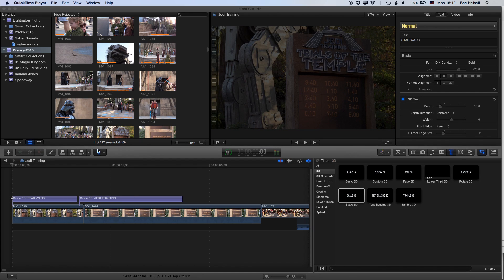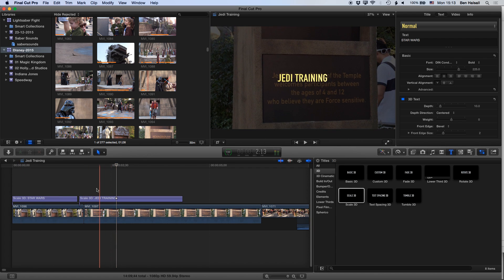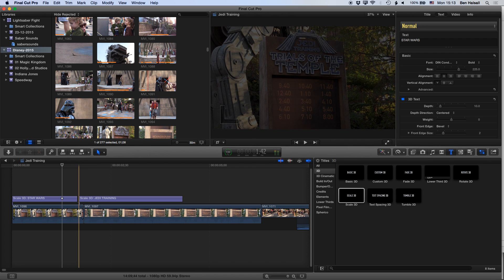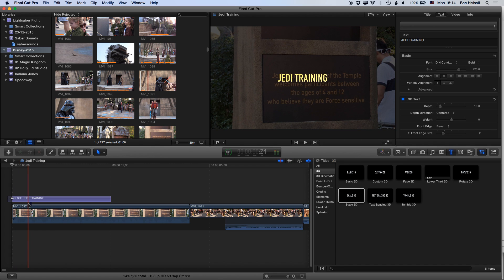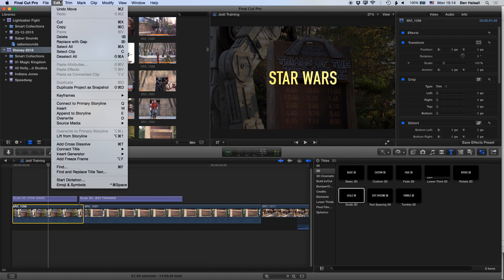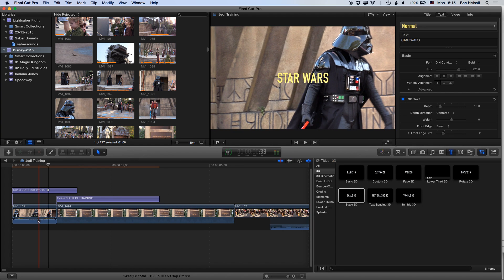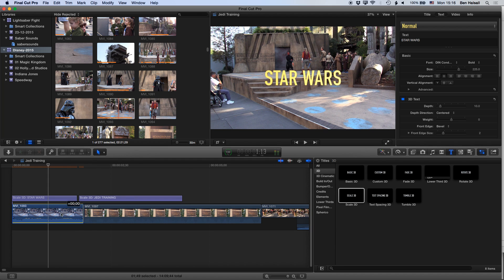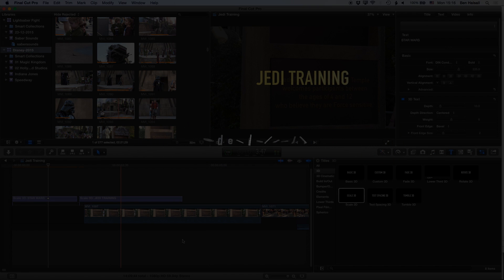Final Cut Pro X: Delete Clips from the Timeline & Keep Connected Clips in Place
However many layers you have these three techniques will show you how to keep those layers (aka connected clips) in place when you are deleting clips from your main timeline (aka the main storyline). This is extremely helpful and means you can always keep your titles, audio, image and video layers in place when you are working on your timeline.

Make Zoom & Highlight Plugin for Final Cut Pro X in Apple Motion